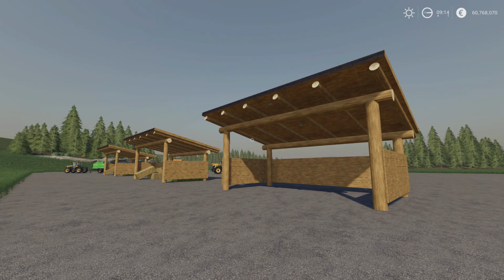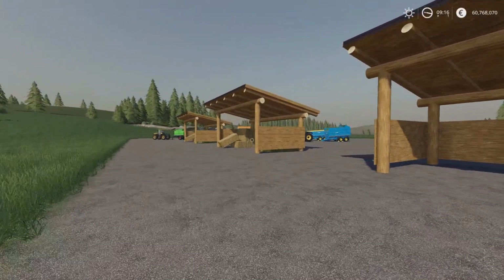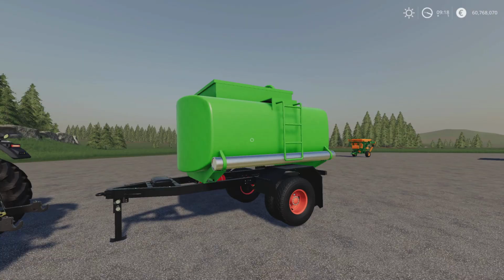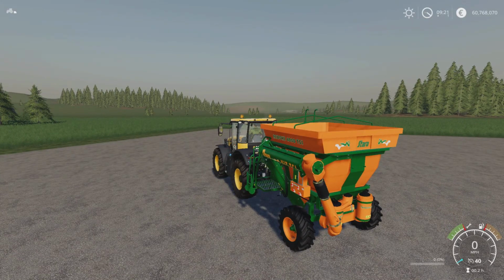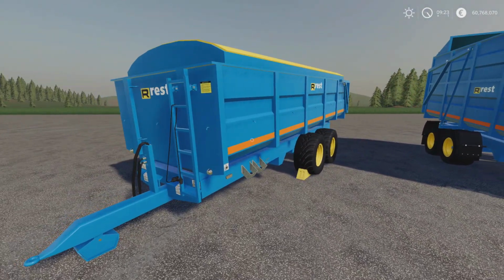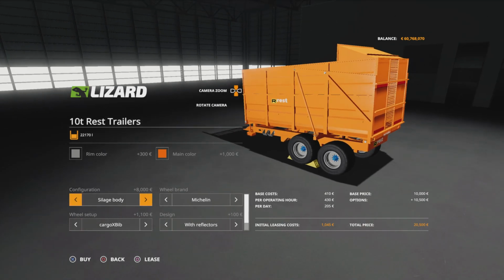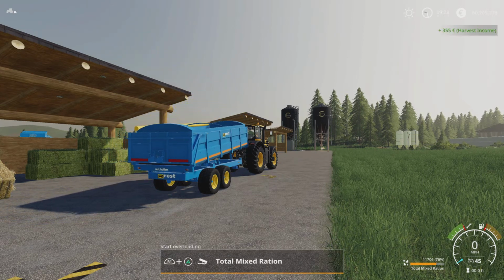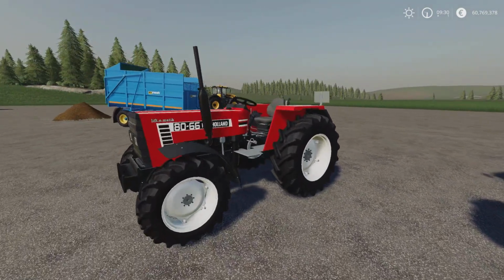NEW MODS | WEST Trailers? (Review) Farming Simulator 19 FS19 6th April 2021.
NEW MODS | WEST Trailers? (Review) Farming Simulator 19 FS19 6th April 2021. PS5. Modhub. GIANTS Software. Focus Home Interactive. What mods do we have? What features do they have? How do they work? How many mb download are they? How many slots do they use? Find out with me… MrSealyp.

Mods: Mini Log Barn By: OmaTana, Lizard Smp3.0 By: Serega_56, Reboke 6000 TSI By: FBT Modding, West Trailers By: ARM-Team & New Holland 8066
By: blueking.